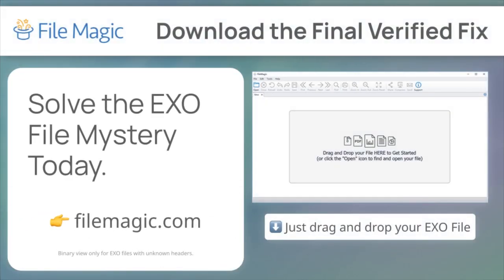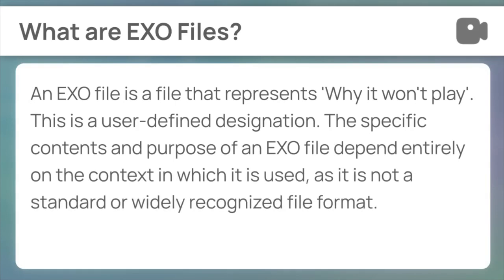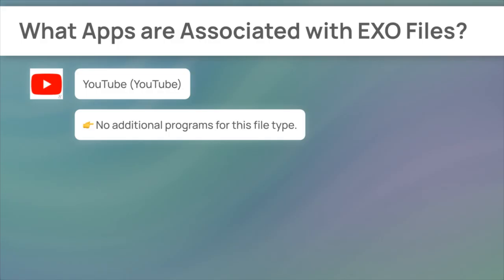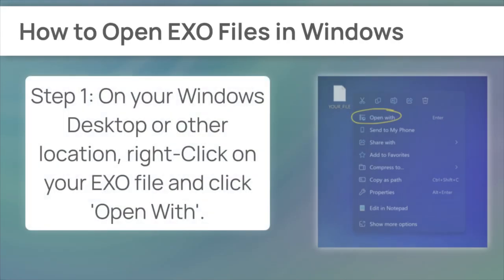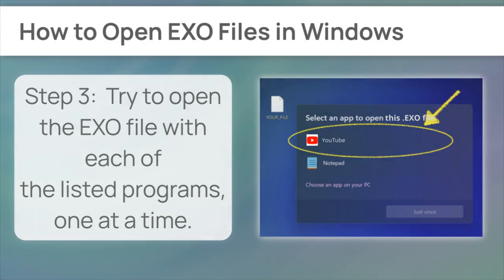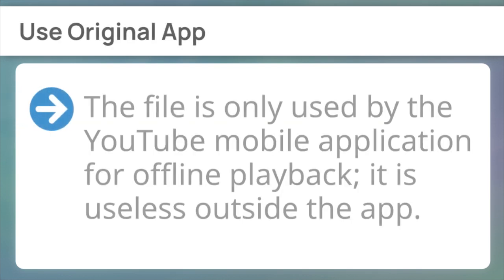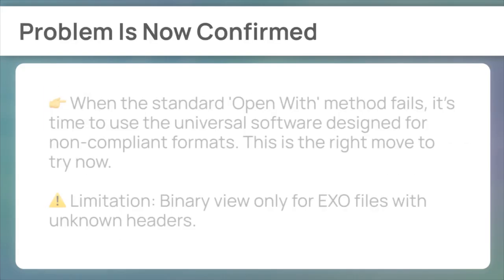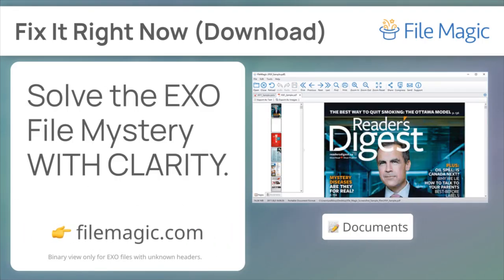Opening EXO Files (YouTube Mobile App)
Your YouTube Video Chunk format won’t open? Many users run into this. In this easy walkthrough, I’ll teach you how to open, view, and resolve problems with any EXO file on Windows — including those your computer can’t read.

An EXO file is a file that represents 'Why it won't play'. This is a user-defined designation. The specific contents and purpose of an EXO file depend entirely on the context in which it is used, as it is not a standard or widely recognized file format.

Download Universal File Viewer (Recommended):  Recommended tool instantly open EXO files (and 200+ more formats) with File Magic.

▶ Here’s What I’ll Cover:

- Correct system errors that interfere with EXO files
- Repair corrupted or incorrect EXO file associations
- Identify what the EXO file is used for
- How to Re-download
- How to Use Original App
- How to Recognize the File Type
- Understand the evolution of the EXO file format
- Learn which applications support this EXO format

Timestamps:

00:00 - Overview
 - What are EXO Files?
 - Who is Behind EXO?
 - How Do I Open a EXO?
 - Common EXO Issues